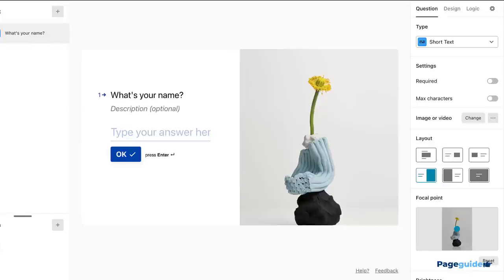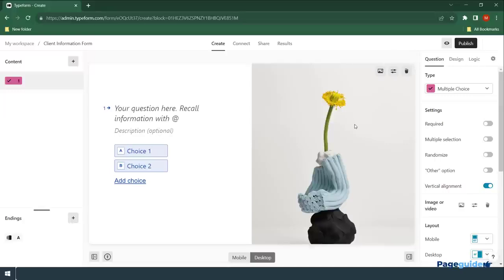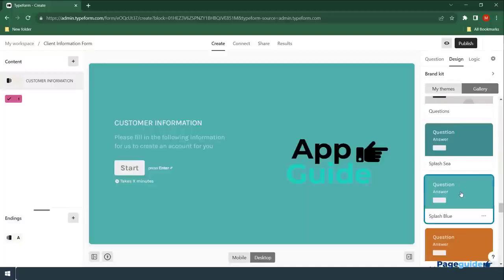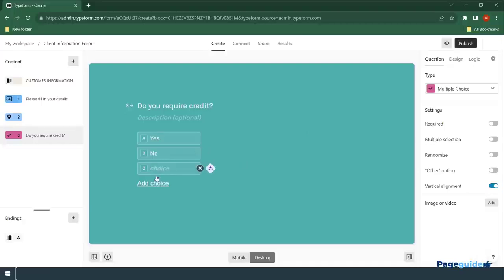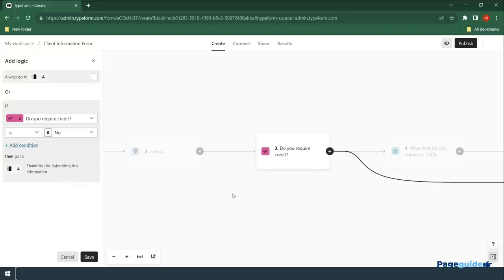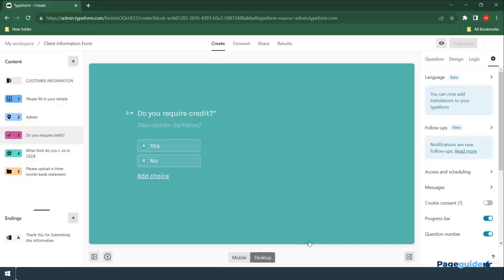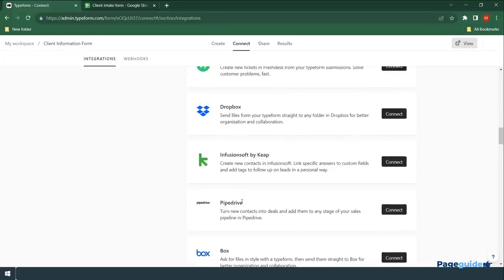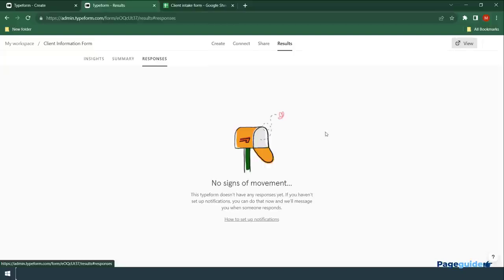Learn how to use Typeform : Basic Starter tutorial for Beginners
Welcome to our Basic Starter Course for Typeform! 🎉 In this beginner-friendly YouTube series, we’ll guide you step by step on how to create interactive, engaging, and professional-looking forms with Typeform.

Whether you’re looking to collect feedback, create surveys, or build lead generation forms, this course is designed to help you:

Set up and customize your first Typeform.
Learn the essentials of designing user-friendly forms.
Explore powerful features like logic jumps and integrations.
Understand how to analyze responses effectively.
No prior experience is required—just bring your curiosity and creativity! By the end of the course, you’ll have the confidence to build stunning forms that wow your audience and meet your goals.

Chapters
00:00 What is typeform?
01:46 Typeform workspaces
02:20 Creating a form in Typeform
03:00 Naming a new form in Typeform
03:54 Publishing forms in Typeform
04:06 Preview a published form in Typeform
04:47 Create a welcome screen in Typeform
05:24 Add Video or Imgae to your form in Typeform
05:53 Change mobile and desktop  layouts in Typform
06:48 Create Designs for your form in Typeform
07:36 Creating Contact information  Questions in typeform
07:54 Changing visibility  and required state on Questions on Typeform forms
08:38 Adding pictures nd changing layouts of Typeform
09:02 Add address Question on Typeform
09:52 Adding new Questions on Typeform
10:28 Modifying multiple choice questions in typeform
11:12 Creating file upload in Typeform
12:44 Creating logic in Typeform
13:03 Creating Logic rules in typeform
14:07 Adding follow-ups/notifications  in Typeform
14:33 naming followup notifications in Typeform
14:44 Setting up follow-up/notification triggers\
14:54 Adding follow-up/notification actions in Typeform
15:06 Customizing Typeform notification emails
15:58 Error Messages for Typeform
16:42 Customizing Typeform Mobile view
18:39 Using integrations in Typeform
20:20 Sharing your forms on Typeform
21:00 Embeding your Typeform form in an email in
21:38 Embed Typeform forms on a  website Need help setting up your CRM , Accounting software, Automation or Scheduling software?